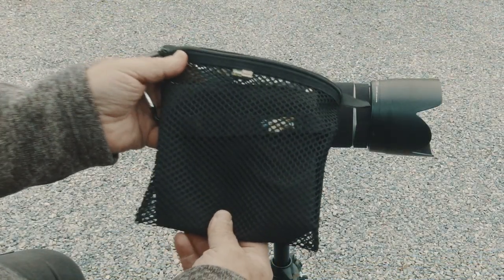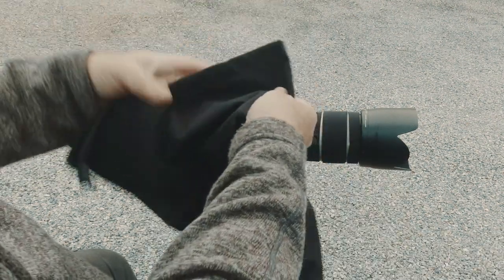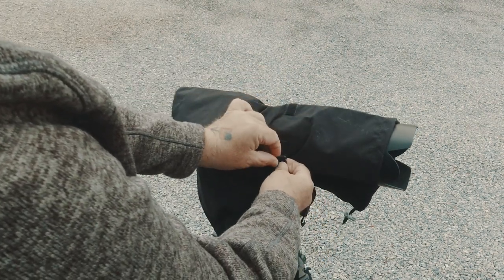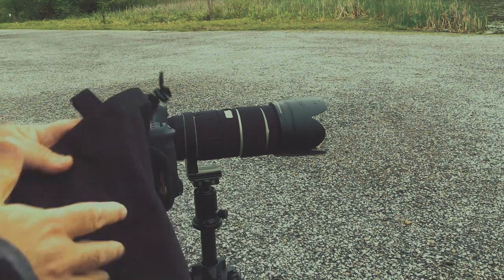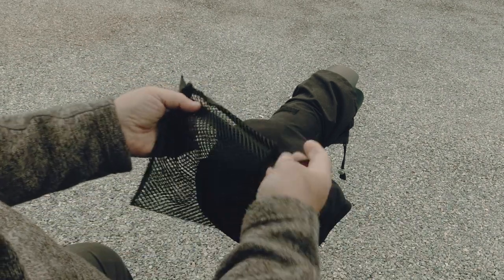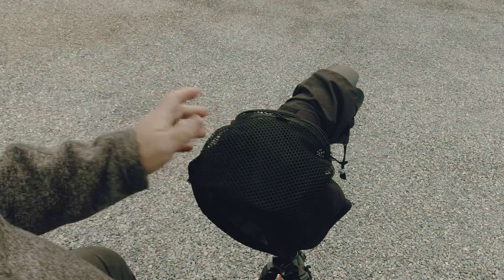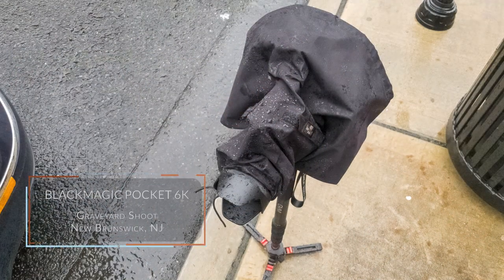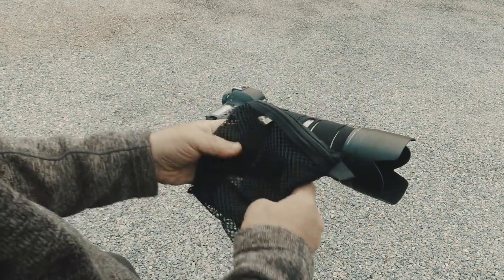LensCoat Raincoat (Medium) Rain Cover Sleeve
Taking a closer look at the LensCoat Raincoat Rain Cover Sleeve and actually using it in the rain. The size used in this video is medium.

LensCoat Raincoat (Large)
LensCoat Raincoat (Medium)
LensCoat Raincoat (Smal)
Budget friendly rain cover